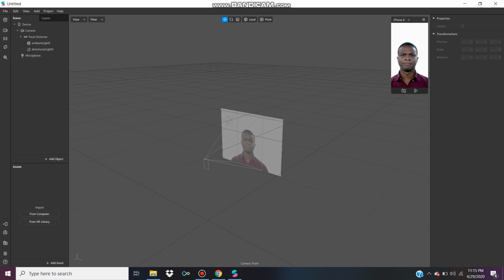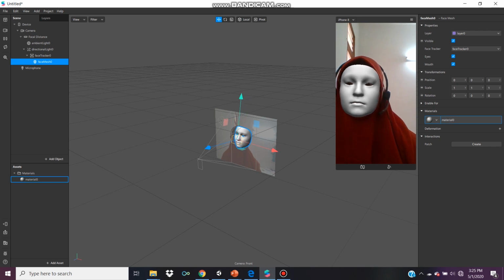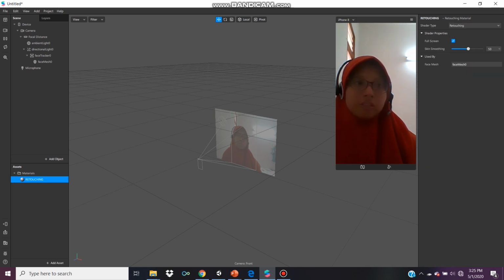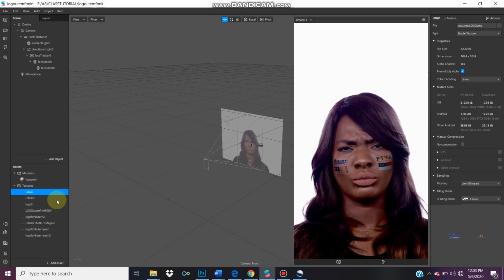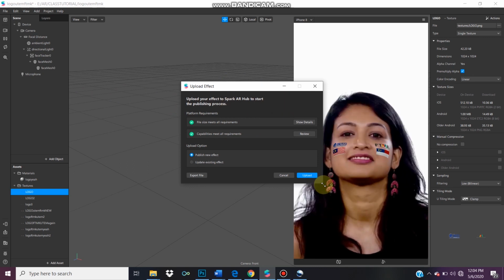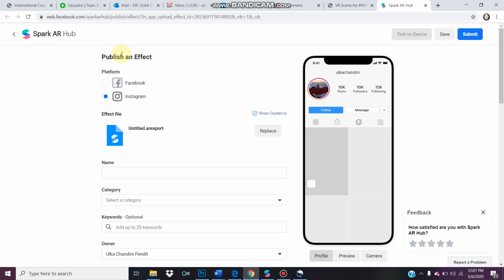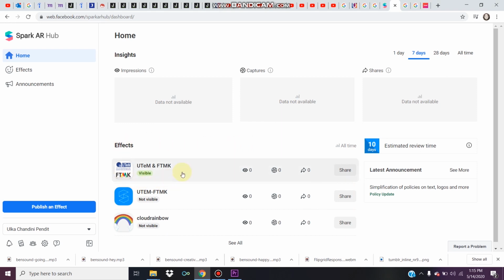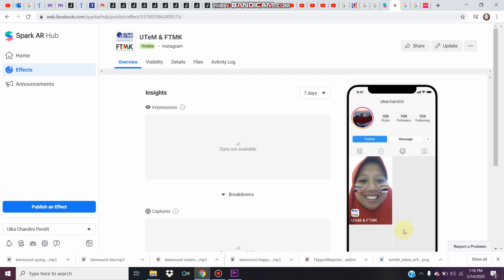How to make Instagram Filter for promoting your brand using SparkAR